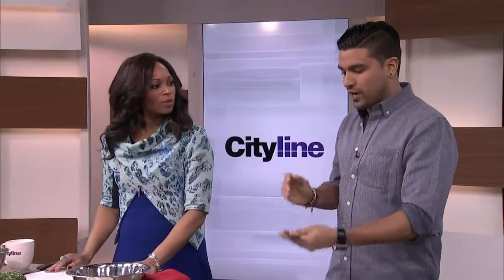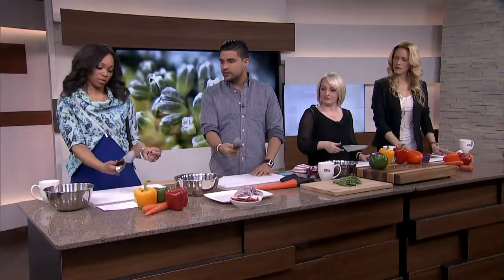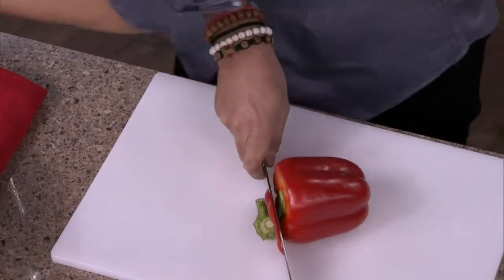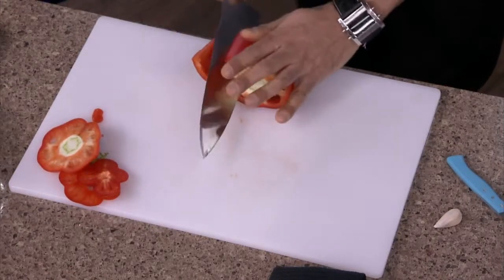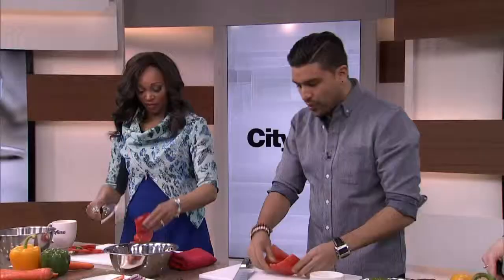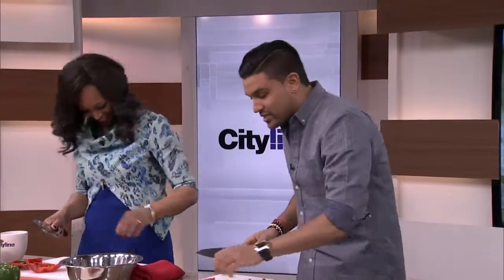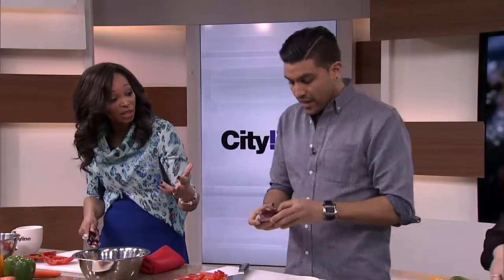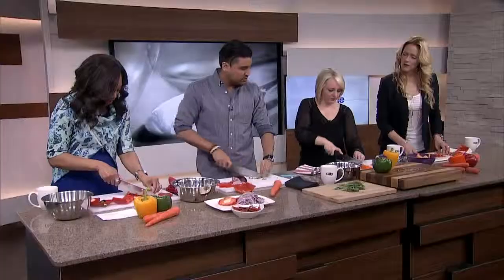Basic knife techniques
Chef Devan Rajkumar shows us how to be a whiz in the kitchen with our knives.